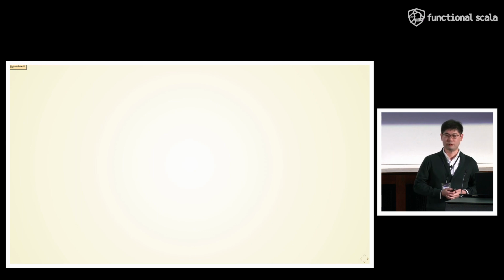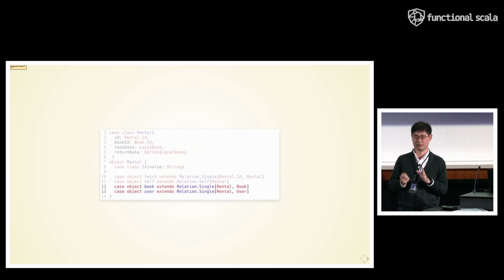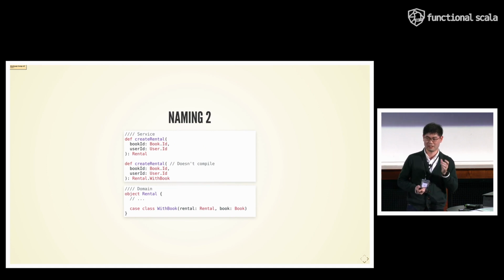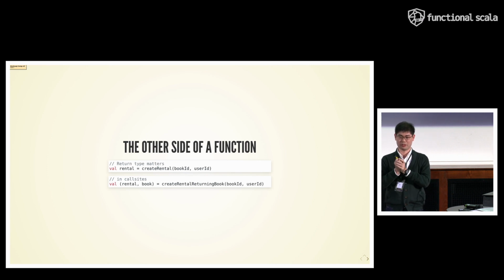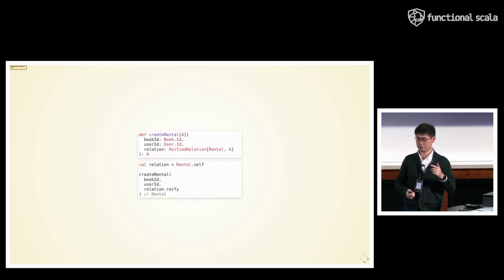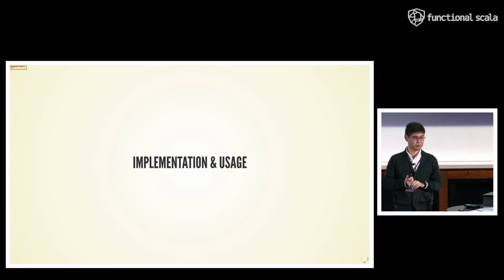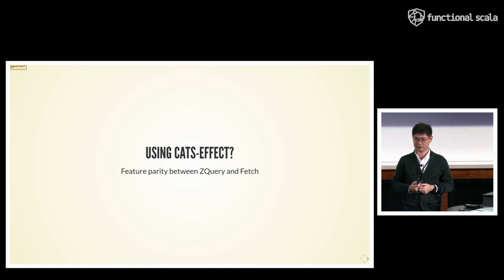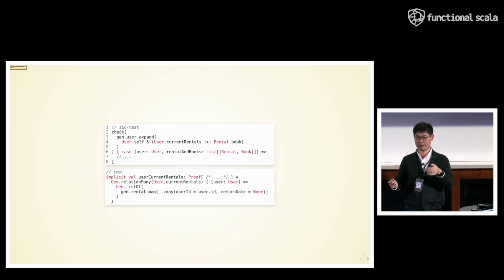Declarative Data Access With Composable Relations by Haemin Yoo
"Declarative Data Access With Composable Relations" by Haemin Yoo at Functional Scala 2022.

In this talk, Haemin identifies the inflexibility of ordinary methods and imperative calls when describing access to composite data, showing how that causes duplicated code and implementation details to leak into domain models.

You can explore a new library with the idea of declaratively describing relations between domain models and simply composing them for accessing data. Haemin explains the built-in support of ZIO Query and other effect types, and how they optimize queries under the hood by default, demonstrating real-life use.

Contents in the video:

0:23: Motivation: Why Should You Care
3:50 Declaration DSL
5:52 Monomorphic Functions
10:37 Return Types As Arguments To A Function
12:43 Composition DSL
15:18 Examples of Queries
16:19 Implementation & Usage
18:05 Powered by ZQUERY
19:51 Decrel
20:12 One More Datatype